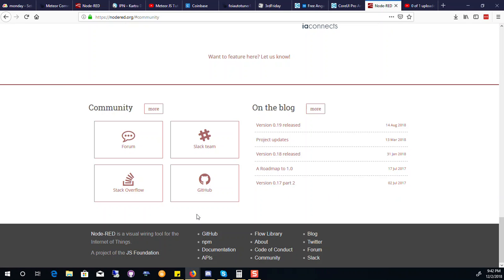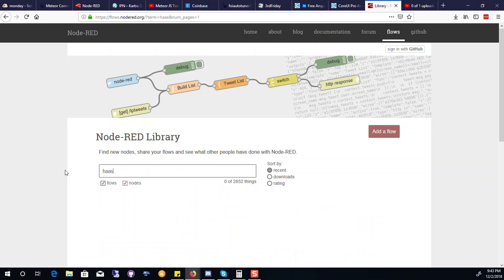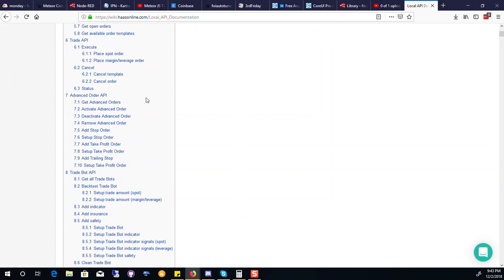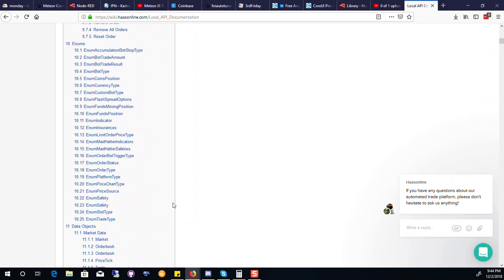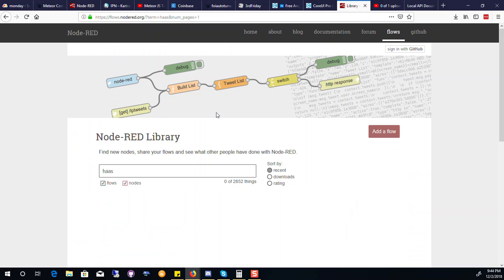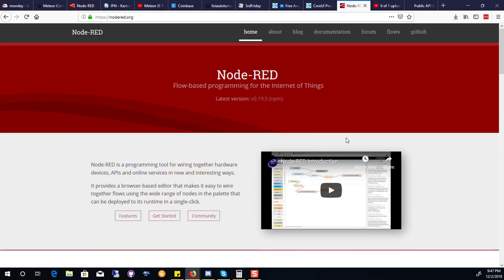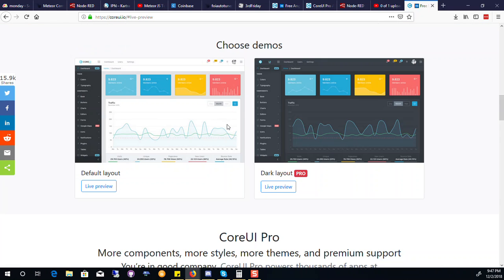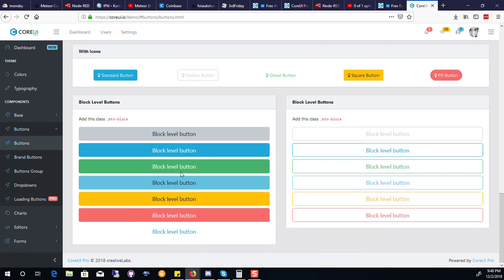All Haas nodes or Ingredients Created in Node Red